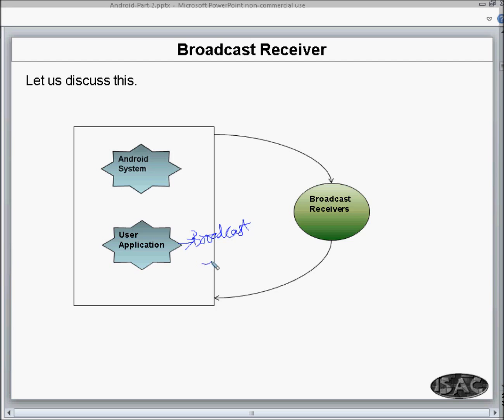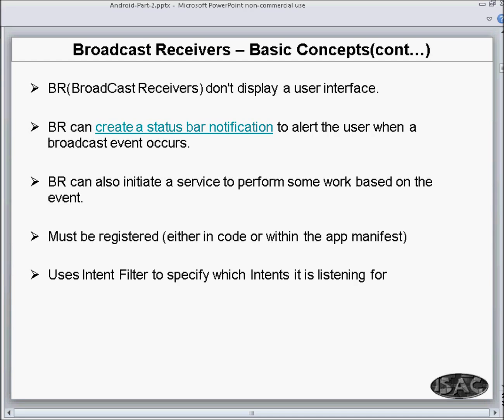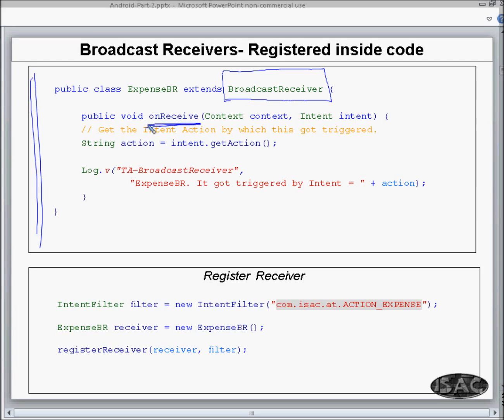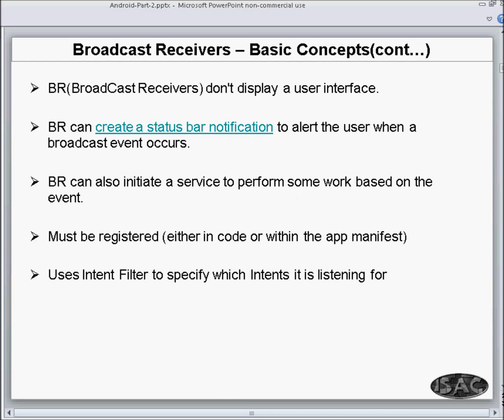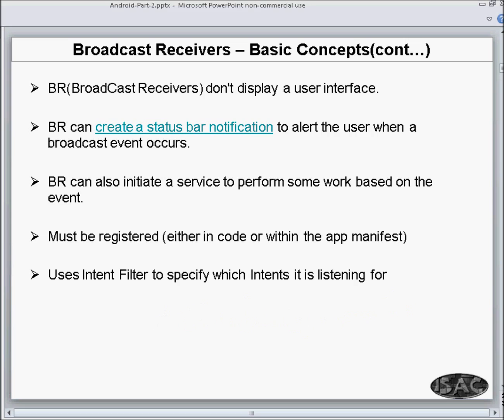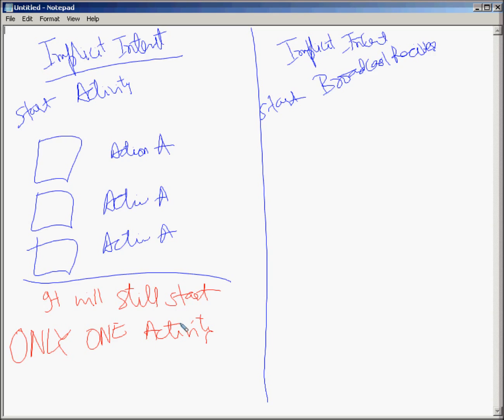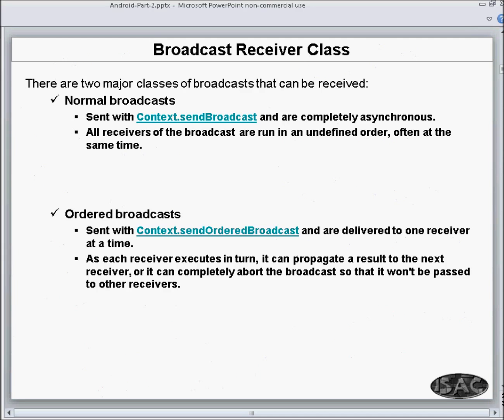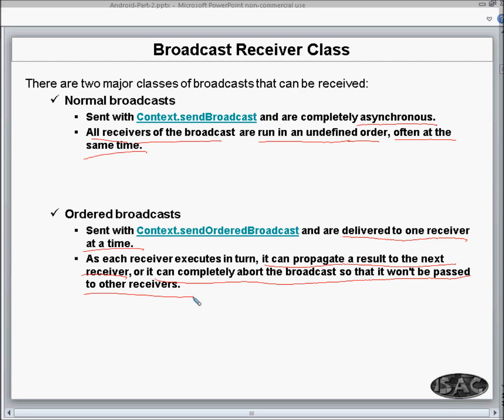ANDROID Chapter 11 3 BroadcastReceiver BroadcastTypes HB